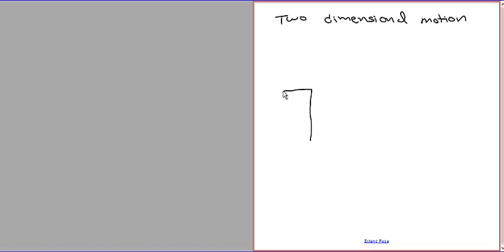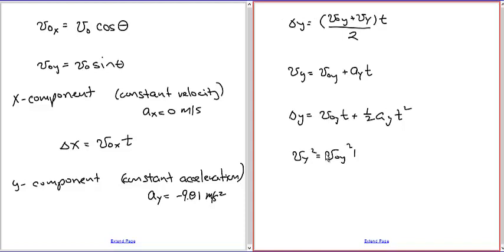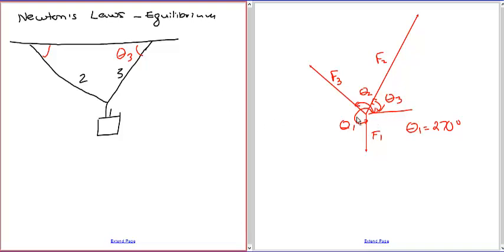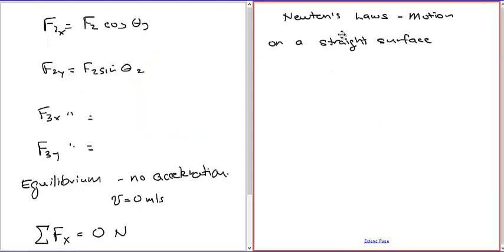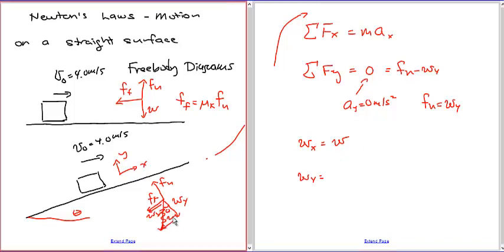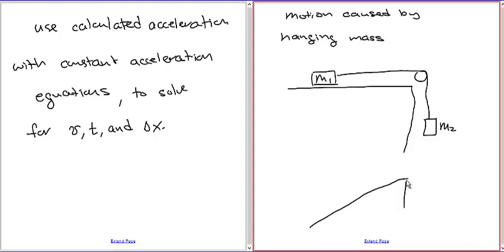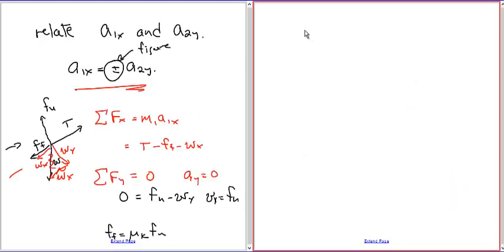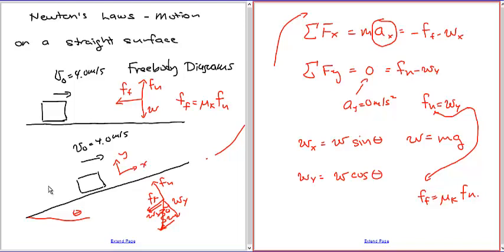Fall 2019 Test 2 Review